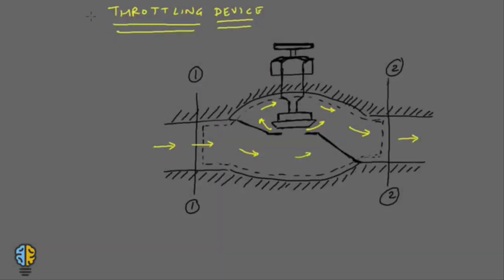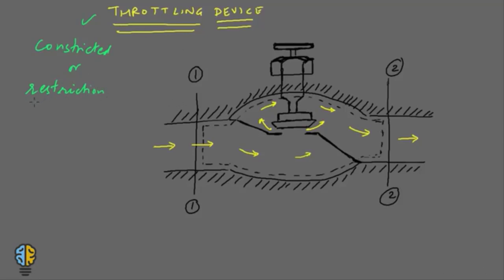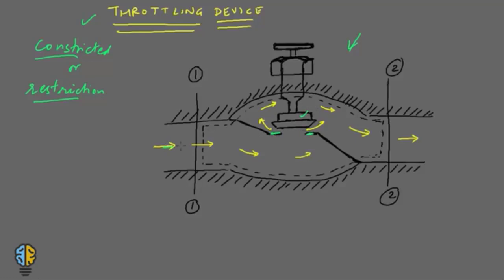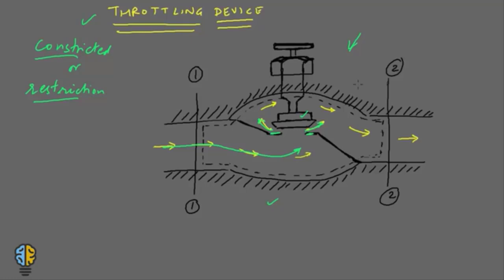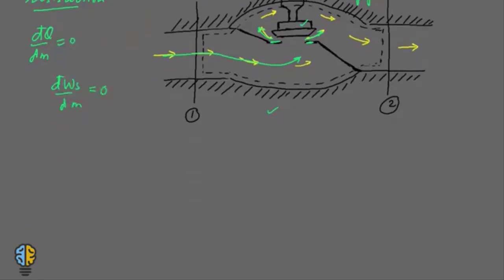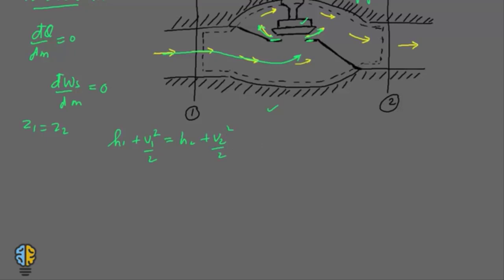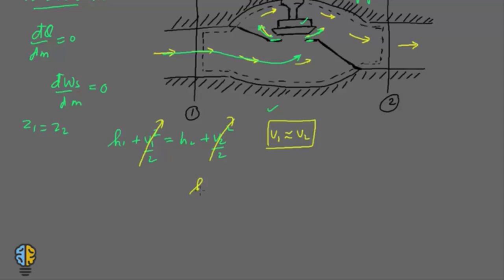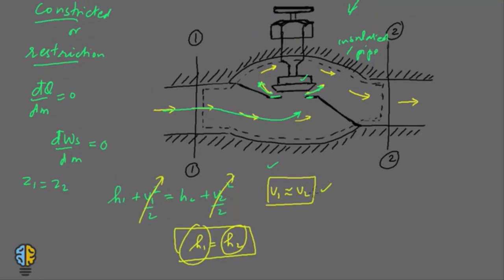SFEE ON THROTTLING DEVICE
IN THIS VIDEO WE WILL DISCUSS ABOUT SFEE ON THROTTLING DEVICE.